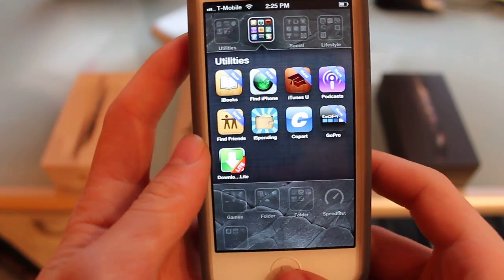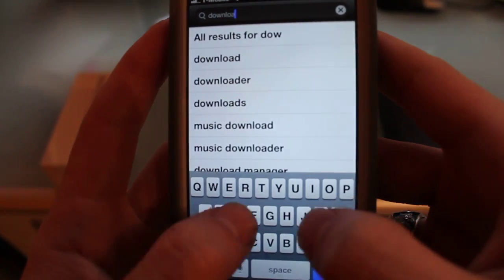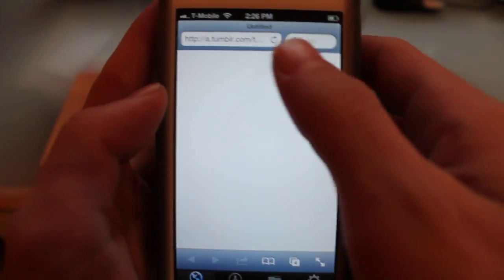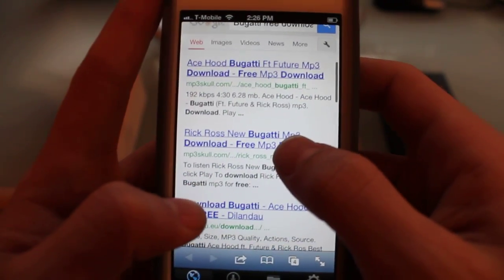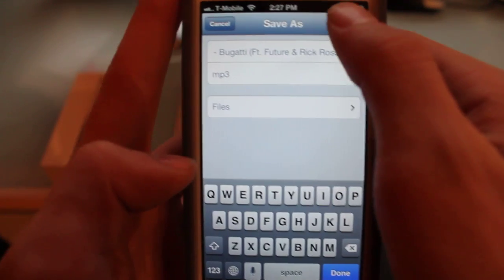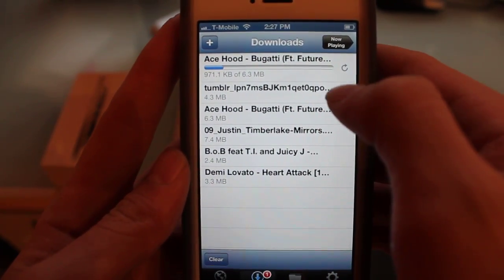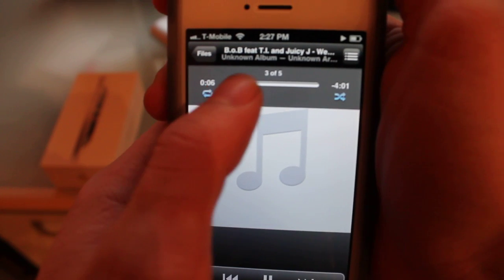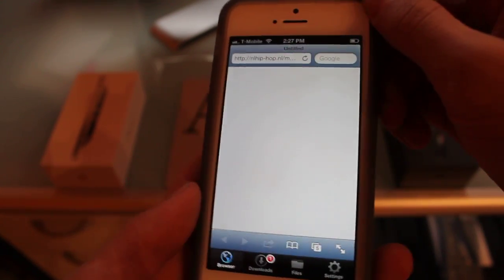How to legitly get free music on the Iphone 5! (no jailbreak)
I figured id show you all how to get free music! with NO JAILBREAK!  Its simple and free! :) if you have any questions please ask!